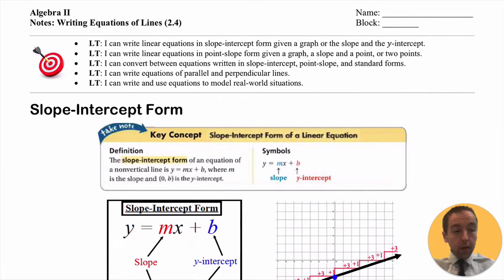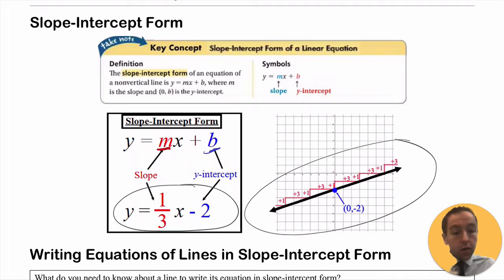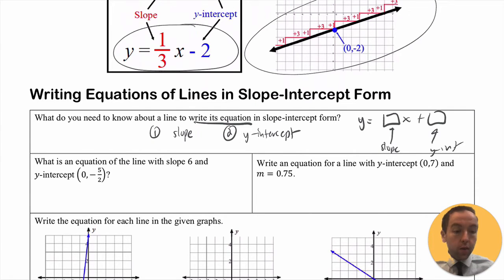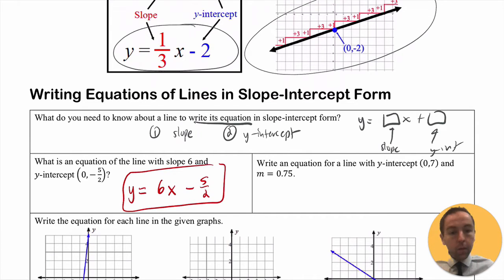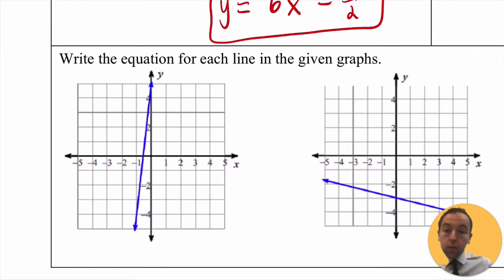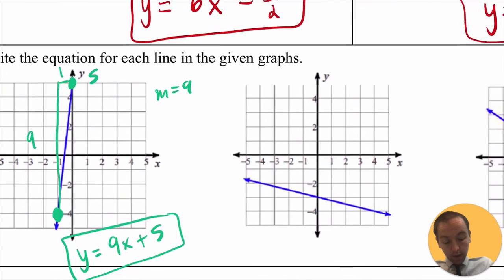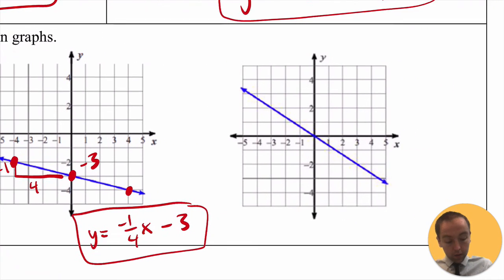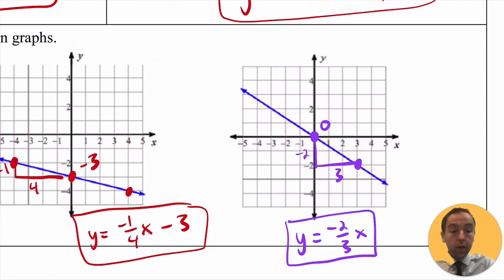Writing Linear Equations (2.4 Part 1/8) - Writing Linear Equations in Slope-Intercept Form